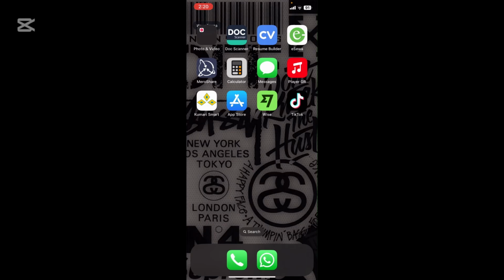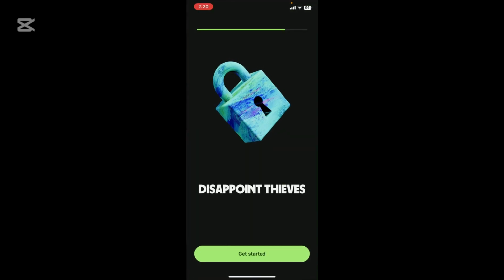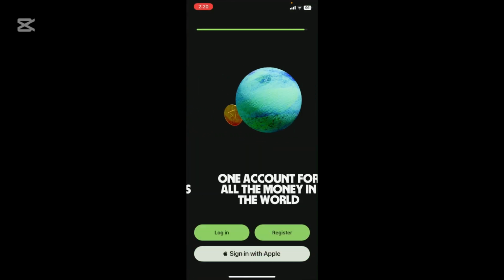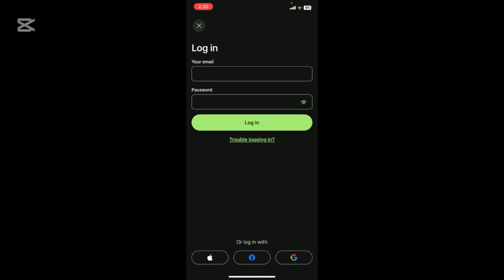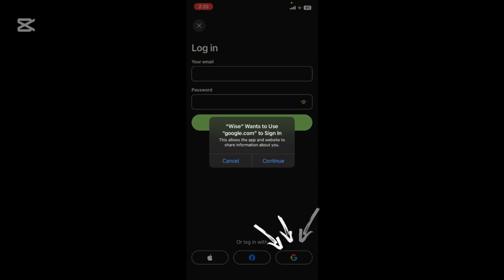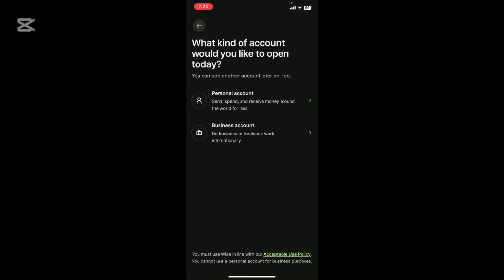How to Login with Google in Wise 2025?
Looking to access your Wise account with your Google credentials? This step-by-step guide will show you how to securely log in to the Wise app or website using your Google account. Whether you're new to Wise or prefer a faster login method, follow this tutorial to connect your Google account and start managing your finances with ease.

✅ Watch now and log in to Wise using your Google account effortlessly!